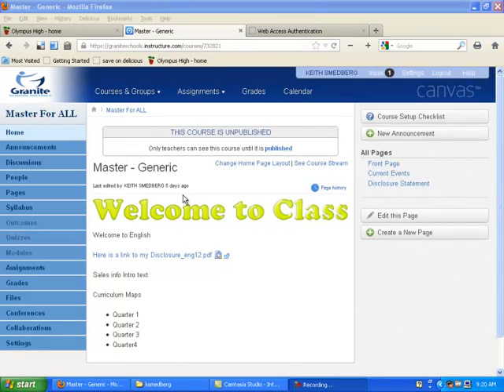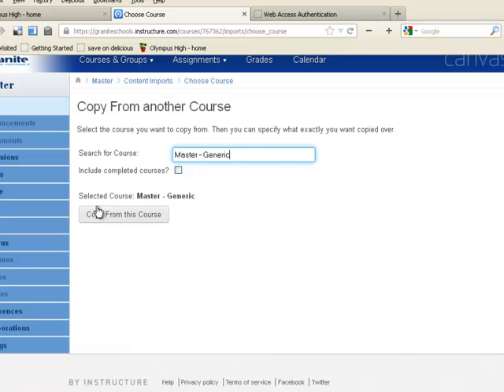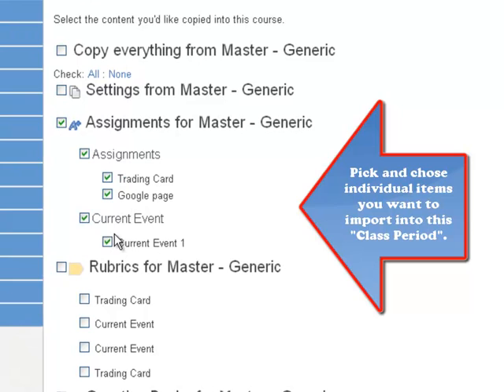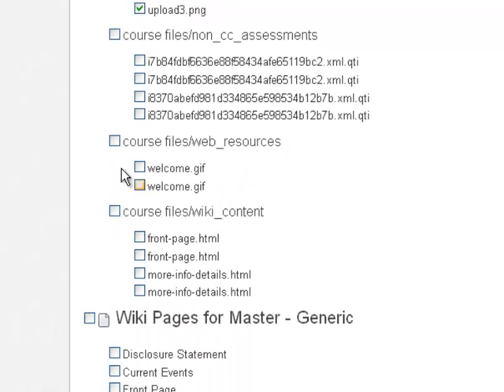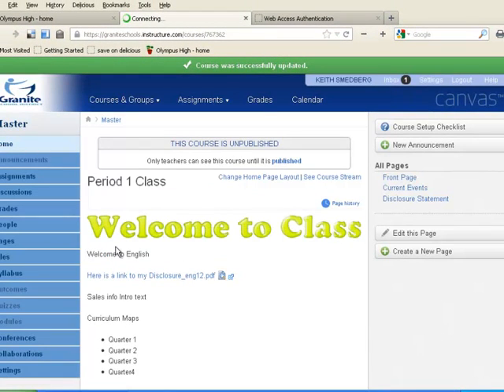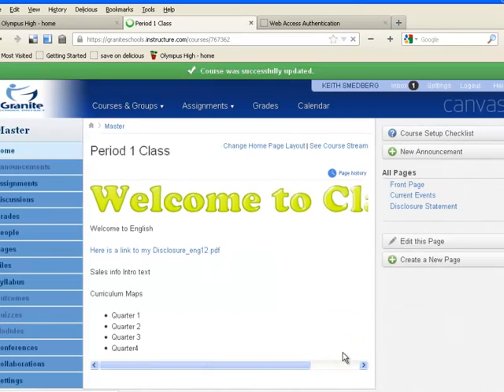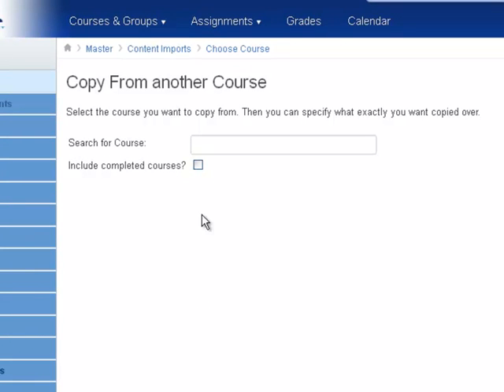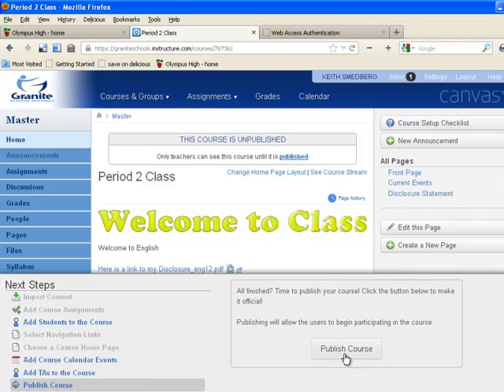Importing Class items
How to import canvas classes from a Master and then from a regular class.